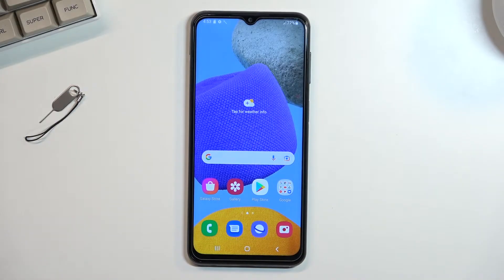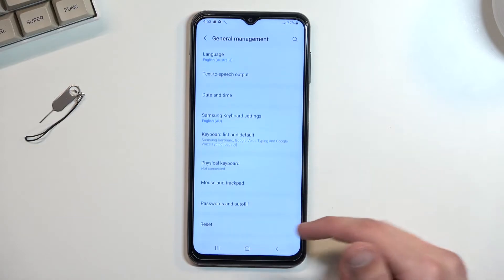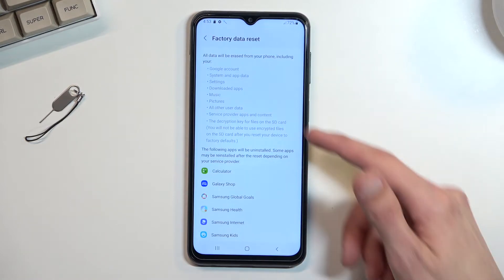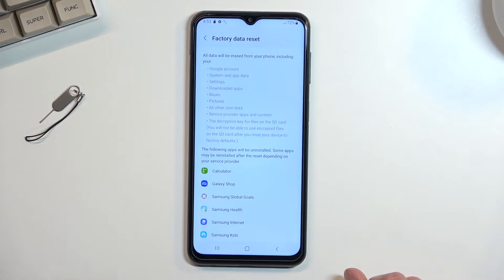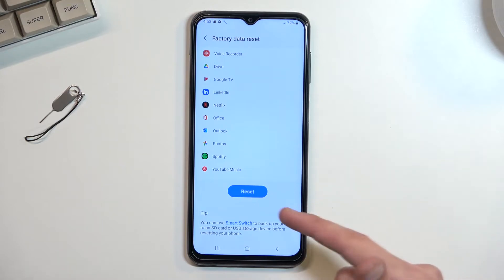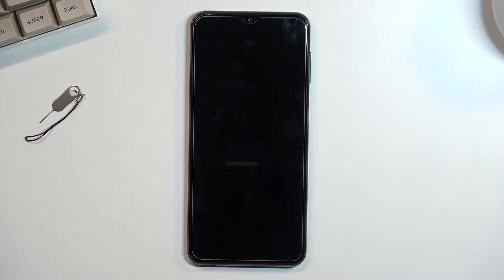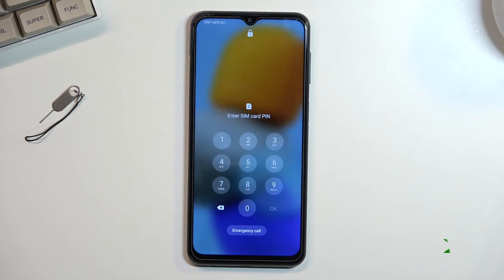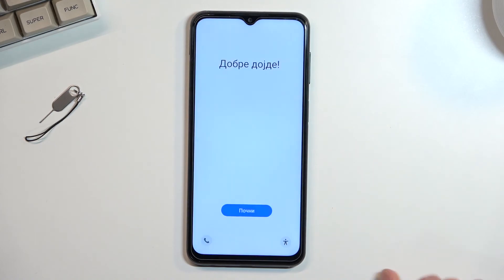How to Factory Reset SAMSUNG Galaxy M23 | Hard Reset | Removing All Data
Learn more information about Factory Reset of SAMSUNG Galaxy M23:
A hard reset, master reset, factory reset - such process of wiping all custom data from your phone and returning all SAMSUNG Galaxy M23 settings, states, and memory to defaults has many names. In case you have ever felt that your phone started to slow down, be less productive, and lagg a lot, we recommend that you go ahead and do the factory reset of your SAMSUNG Galaxy M23. After this procedure, the system of your phone will be as new and fresh as it was once you got it from the box. In this particular tutorial, our specialist shows how you can perform a factory reset via the settings of your phone. Please enjoy!

How to delete all data from SAMSUNG Galaxy M23? How to restore everything to the defaults on SAMSUNG Galaxy M23? How to clean your phone data on SAMSUNG Galaxy M23? How to make a data reset on SAMSUNG Galaxy M23?